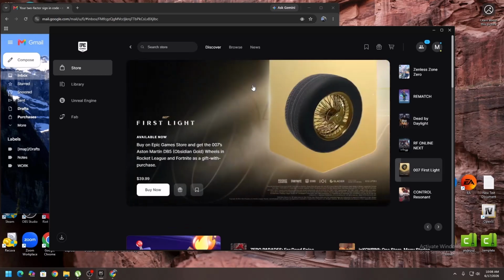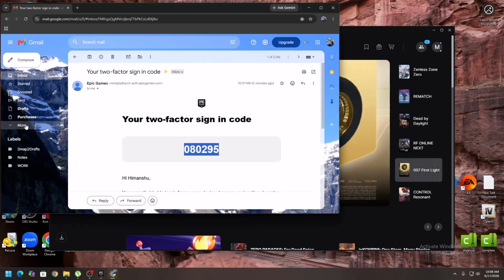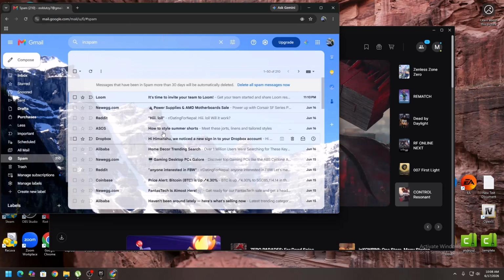How To Fix Epic Games Two Factor Auth Problem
Want to fix Epic Games two-factor authentication issues? In this video, you’ll learn the most common reasons why 2FA codes are not working or not arriving, and how to fix them step by step.

First, if you are not receiving email verification codes, check your spam or junk folder. Sometimes Epic Games emails get filtered there by mistake.

Next, add Epic Games to your safe sender list or whitelist in your email settings. This helps ensure future verification emails arrive properly.

Keep in mind that verification codes can take a few minutes to arrive. Avoid repeatedly clicking “resend,” as this can slow down delivery even further.

If you are using an authenticator app and it is not working, check that your device date and time settings are set to automatic. Incorrect time settings can cause authentication codes to fail.

If you are using phone-based verification, make sure your phone number and country code are entered correctly in your account settings.

If none of these steps work, try logging out and back in, or restarting the Epic Games launcher. In some cases, reinstalling the launcher can help resolve persistent authentication issues.

If you're looking for an easy way to fix Epic Games two-factor authentication problems, this tutorial covers everything step by step.